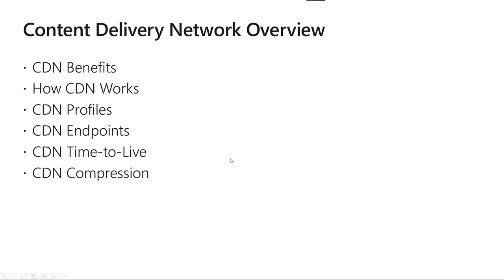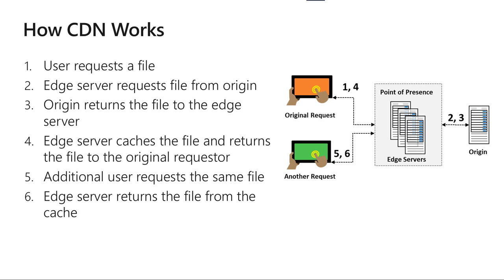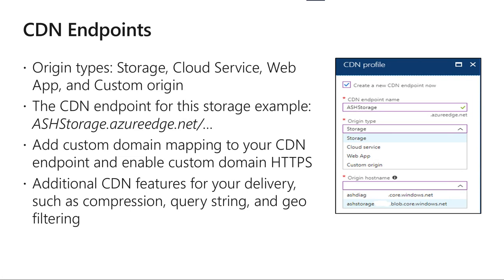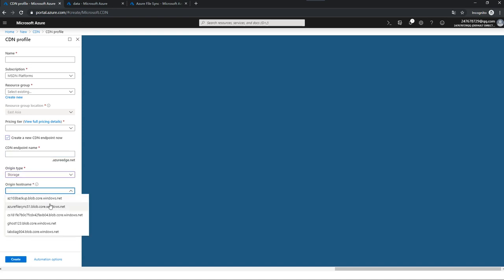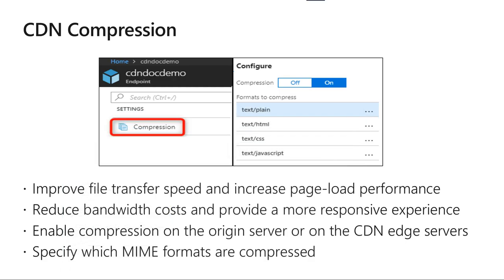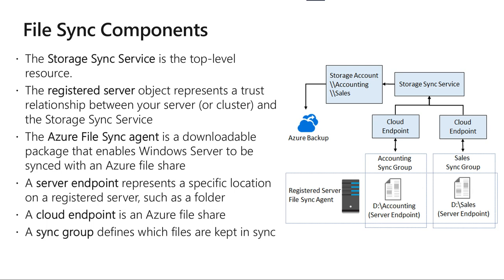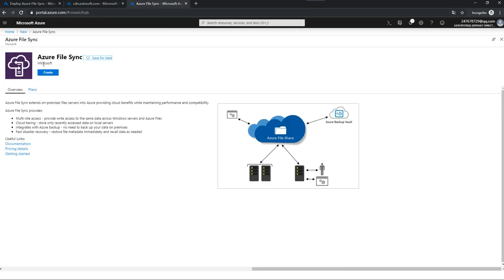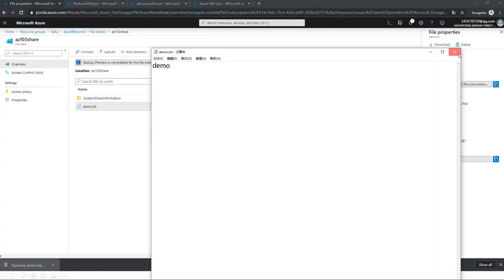AZ 103 Module 12 Data Service, CDN, Azure File Sync